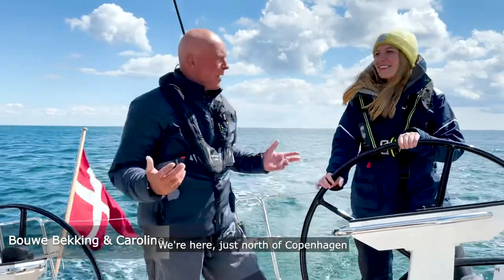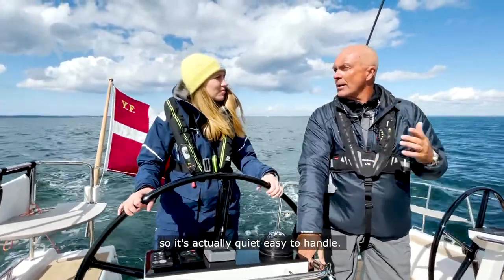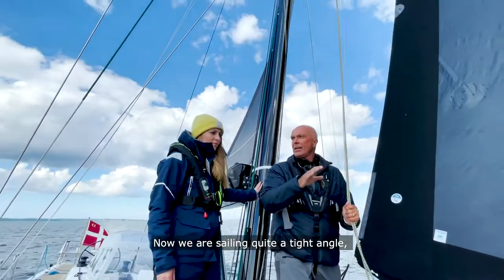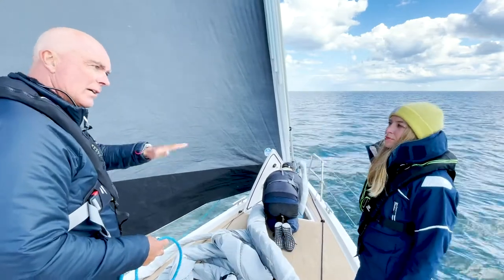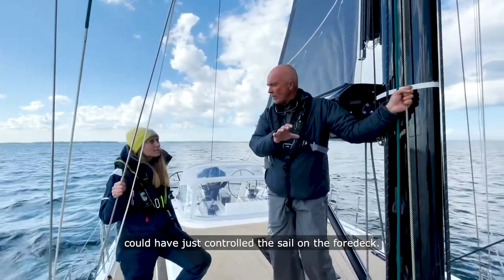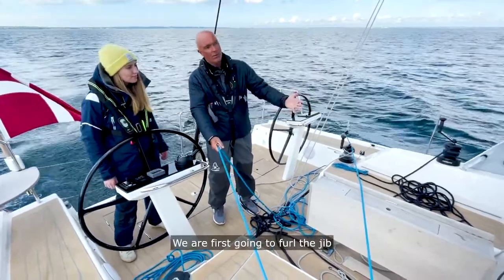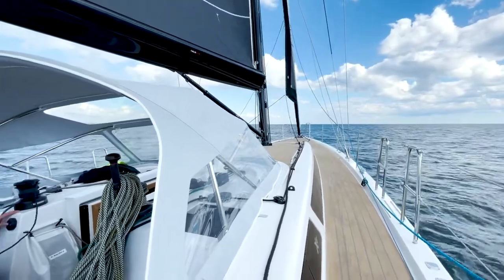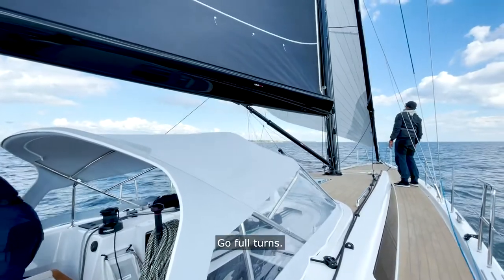X-Yachts & Bouwe Bekking - Hoisting the Code Zero. 5 of 7.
For X-Yachts, it’s important to share all relevant knowledge about our boats with X-sailors.

In cooperation with professional sailor Bouwe Bekking, X-Yachts is offering 7 short videos throughout the summer, giving good tips and tricks on how to handle a cruising boat.

In this episode, Bouwe Bekking explains about hoisting the Code 0.